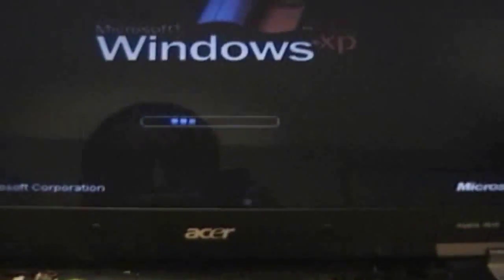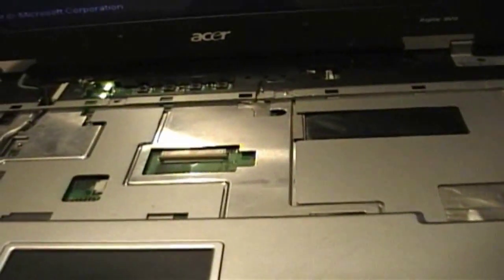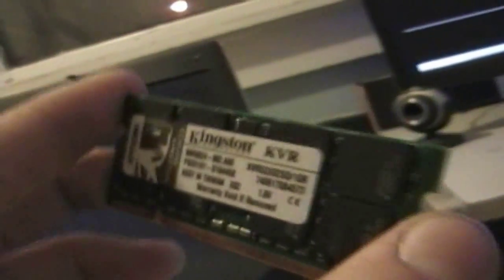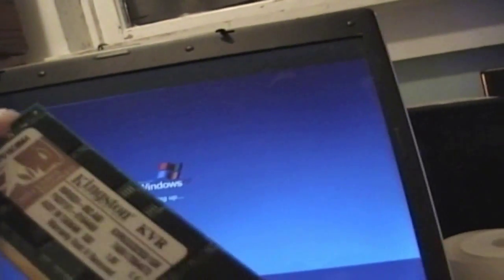Cleaning laptop and replacing thermal paste!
Just cleaning my acer 3610 and changing the thermal paste!